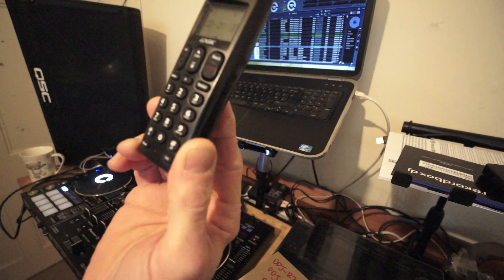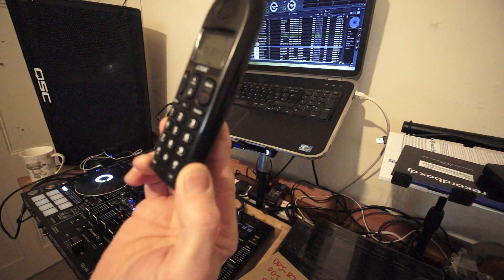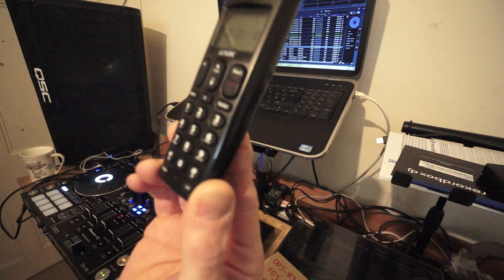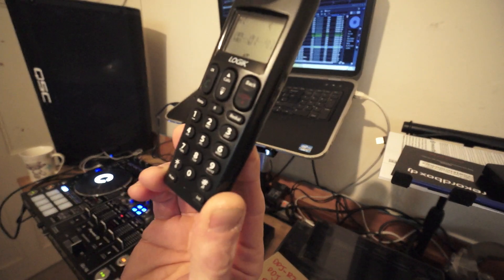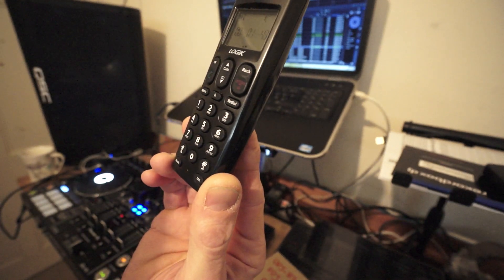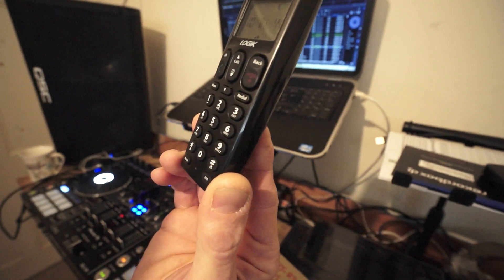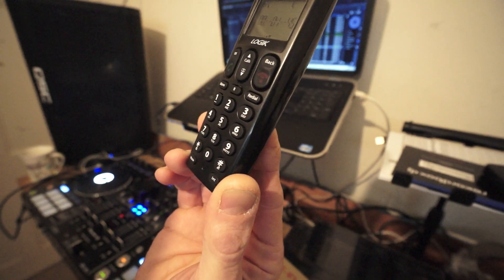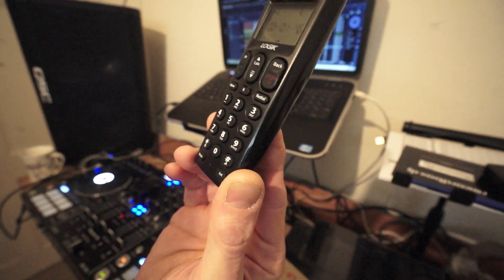NOT A DJ LESSON, CONVERSATION WITH A COLD CALLER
NOT A DJ LESSON  COLD CALLER